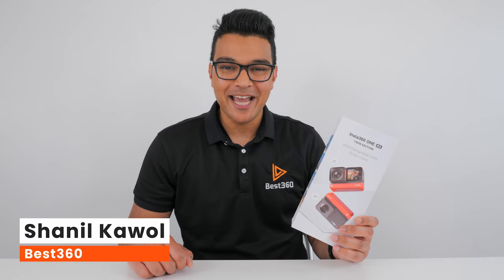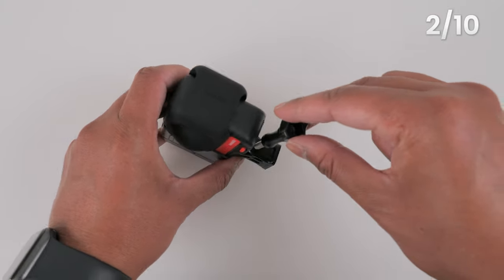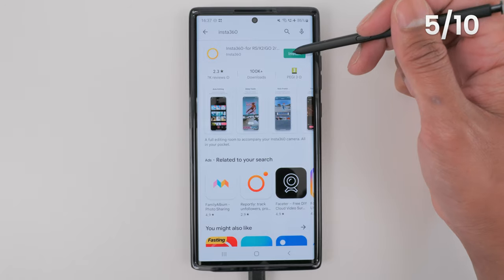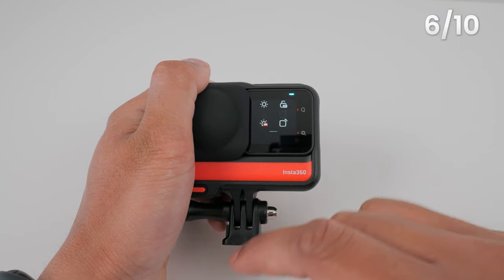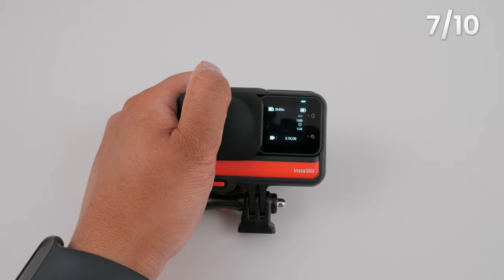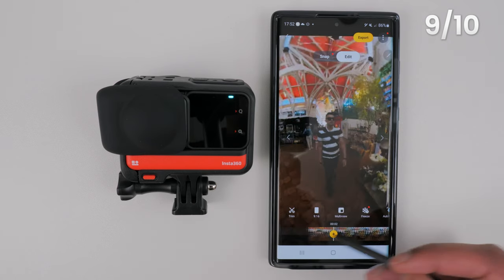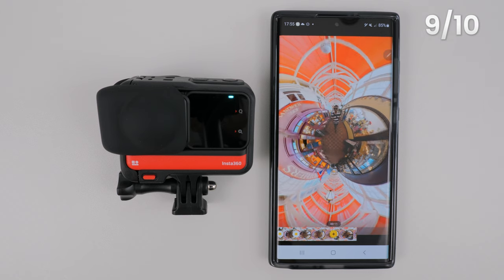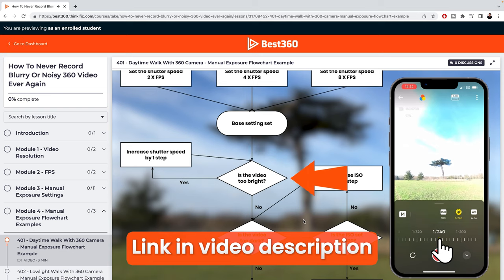Insta360 ONE RS Beginners Guide: 10 Steps To Make Your First Reframed 360 Video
FREE DOWNLOADS 🔥

⌚TIMESTAMPS
00:00 Intro
00:15 1-Unboxing
00:49 2-Build 360 camera
01:51 3-Charge ONE RS
02:21 4-Insert Micro SD card
03:07 5-Connect ONE RS to Insta360 app
04:56 6-Format Micro SD card
05:25 7-Best 360 video settings
06:39 8-Film first 360 video
07:19 9-Reframe first 360 video
10:37 10-Export high quality video